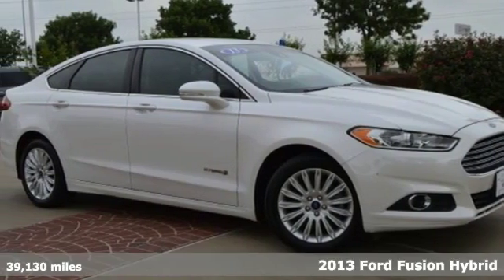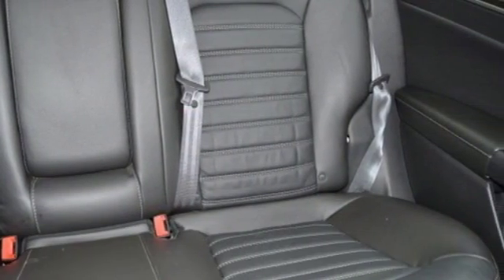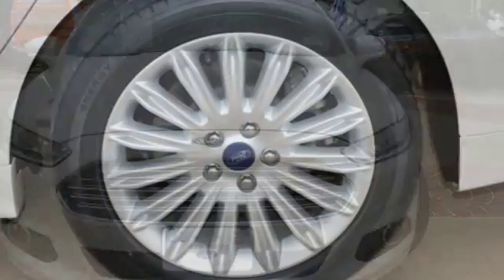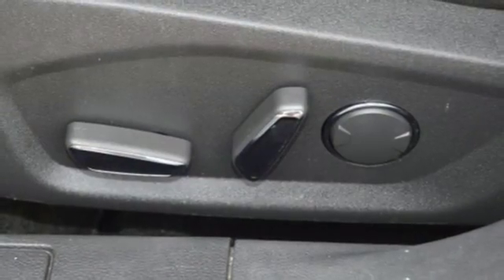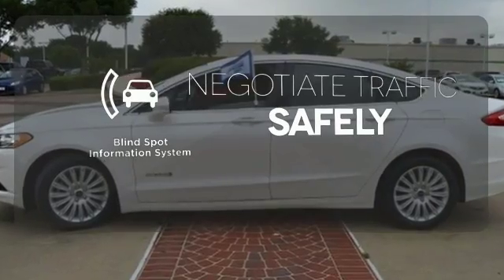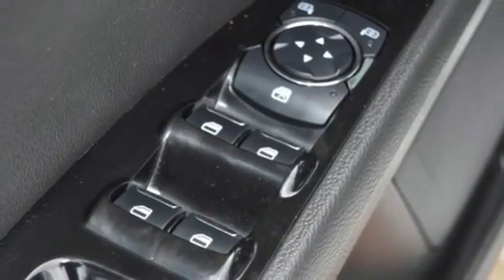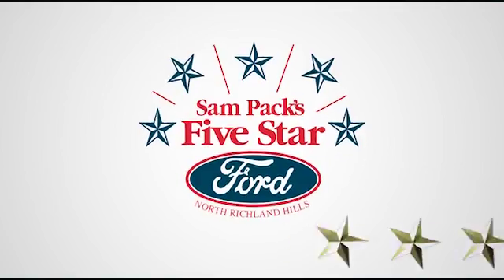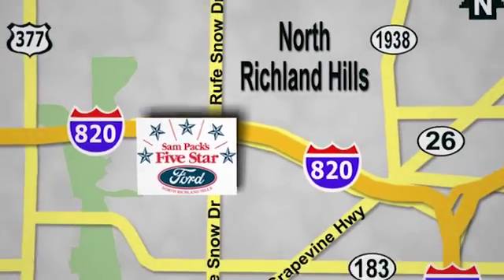Certified 2013 Ford Fusion Hybrid North Richland Hills, TX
Year: 2013
Make: Ford
Model: Fusion Hybrid
Trim: SE
Engine: 2.0L I4 Atkinson-Cycle Hybrid
Transmission: E-CVT Automatic
Color: White
Interior: Charcoal Black
Mileage: 39130
Stock #: GR289926A
VIN: 3FA6P0LU8DR344210

Address:
6618 NE Loop 820